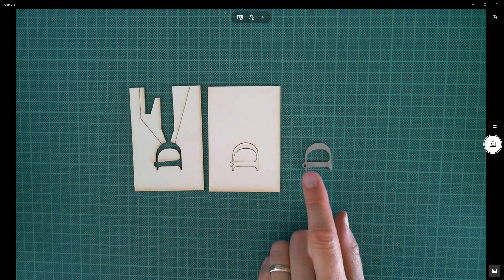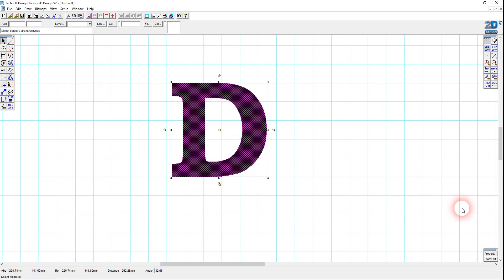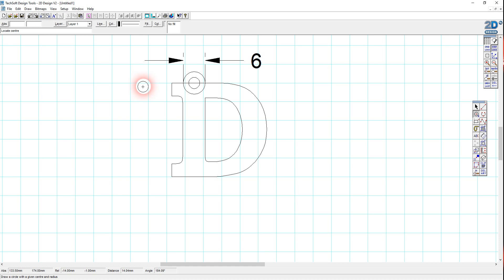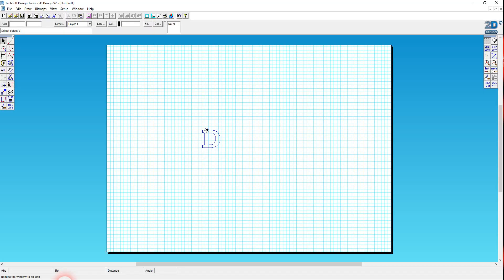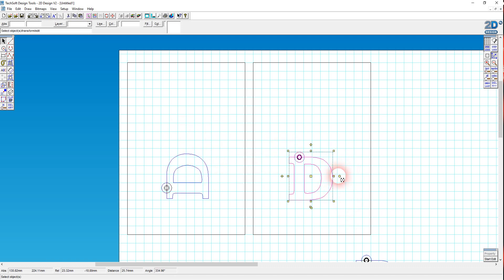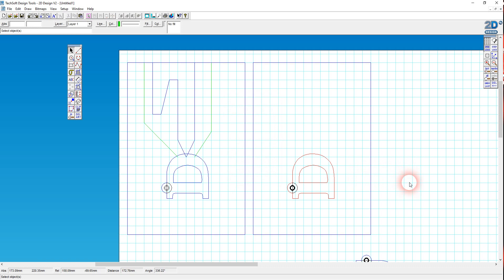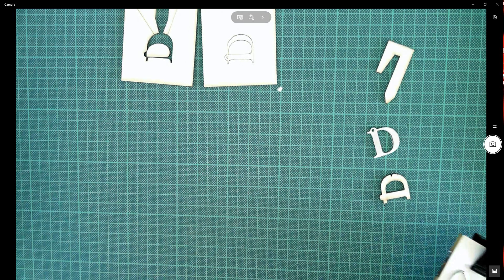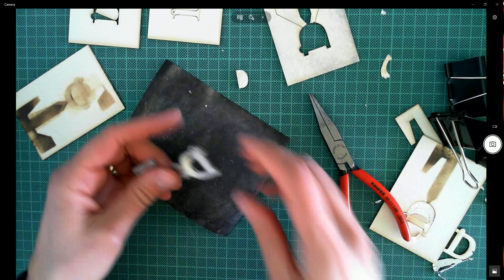Pewter Cast Initial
Using 2D Design, a laser-cutter, and a pewter-casting machine to create a tag for a pencil case or bag.